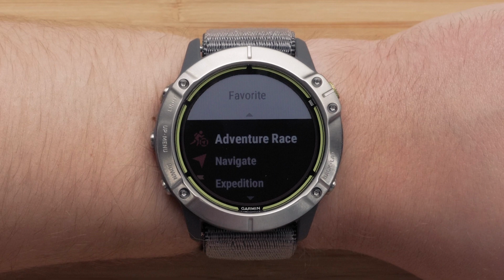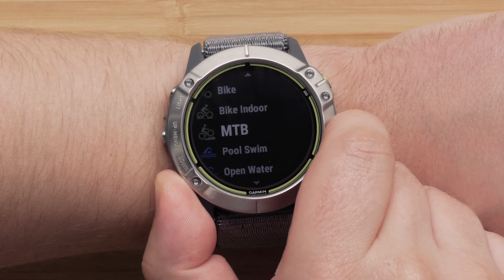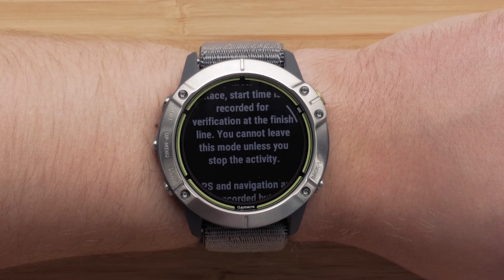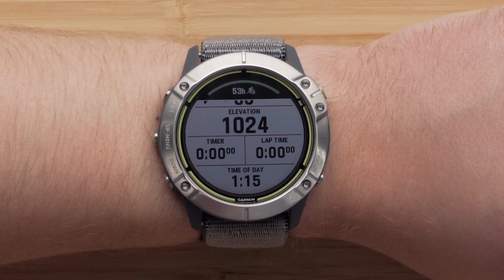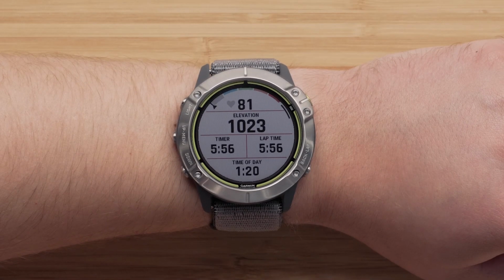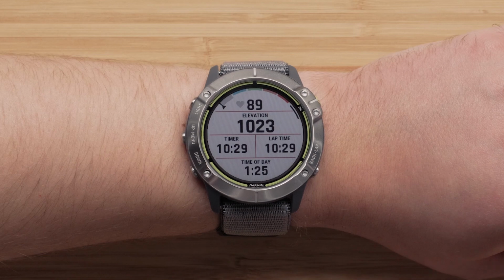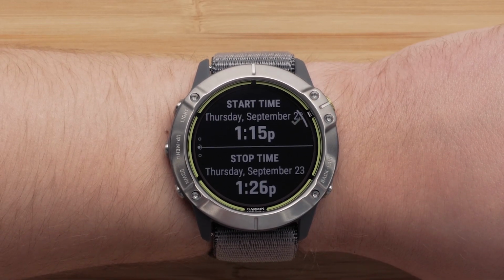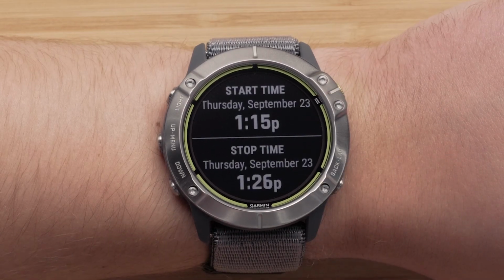Garmin Support | Getting Started with the Adventure Race Activity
Learn how to get started with the Adventure Race activity on your compatible Garmin smartwatch.

0:00 - Introduction
0:24 - What is Adventure Race?
0:47 - Adding Adventure Race to your Activities List
1:49 - Starting an Adventure Race Activity
2:29 - Preset Adventure Race Data Screen Review
3:13 - Charging the Watch During Activity
4:10 - Action Menu
4:36 - Controls Menu
5:06 - Ending the Activity & Verification
5:37 - Review Verification History